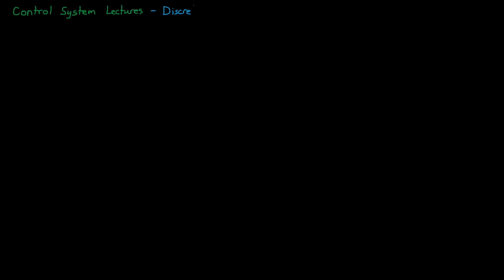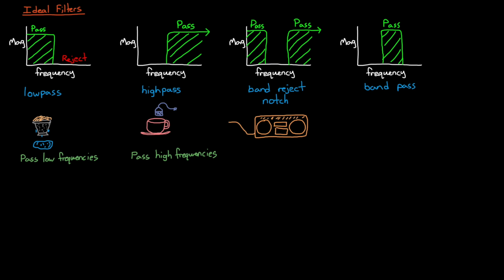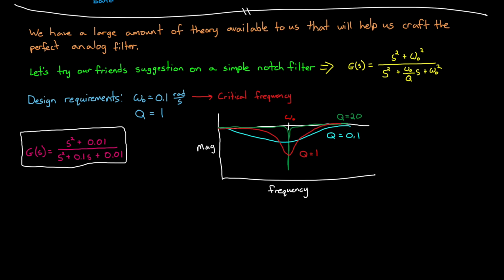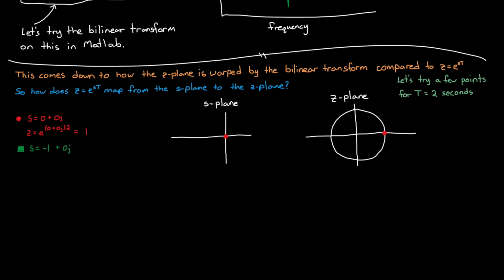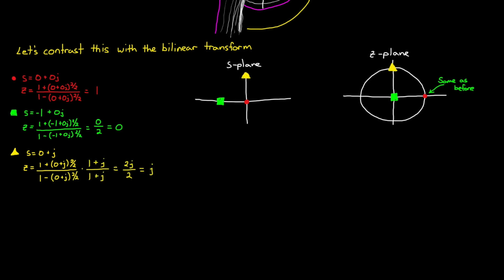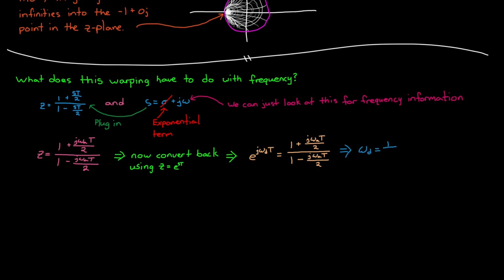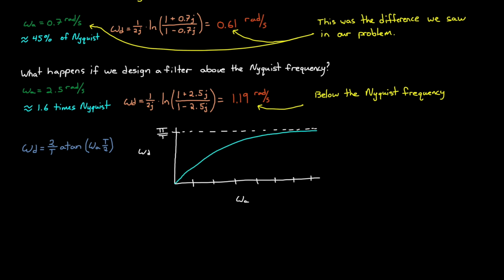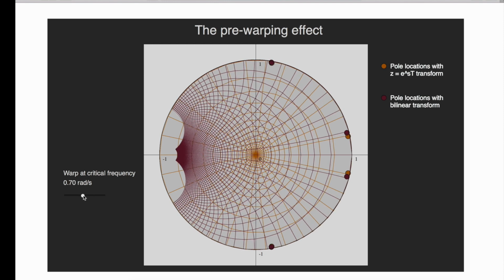Discrete control #6: z-plane warping and the bilinear transform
We’re continuing our journey through discrete control and in this video, we’re going to expand our understanding of the bilinear transform. Along the way, we’ll learn about how this transform warps the z-plane, what that means for us, and what we can do about it.

Errata:
Let me know if you find anything and I'll add it here.